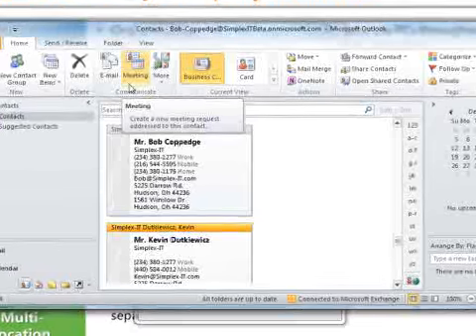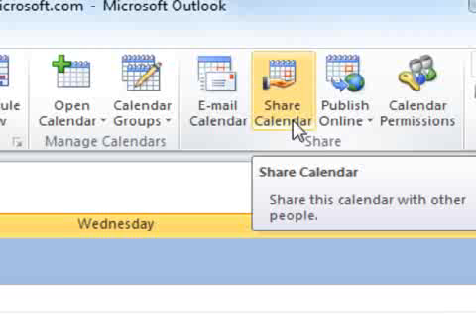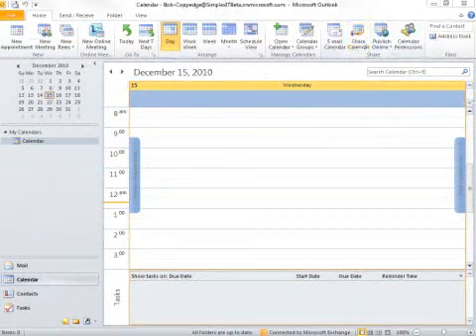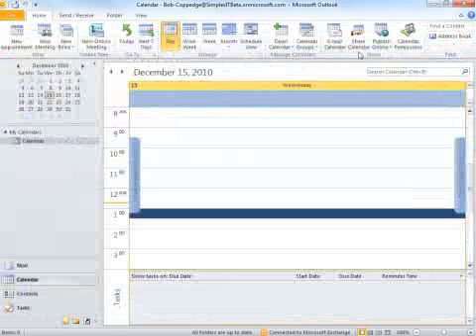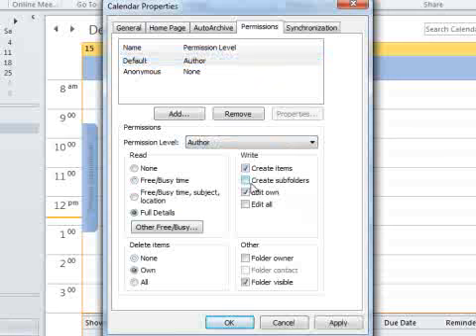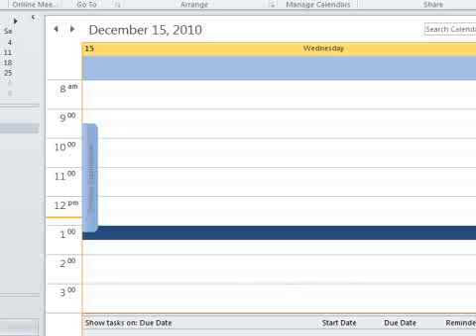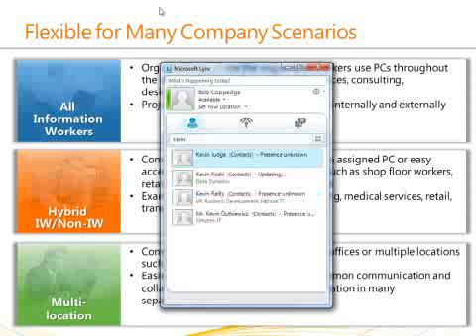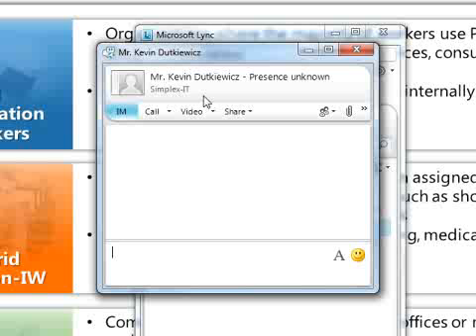Part 4 of 4: Moving to the Cloud w/Office 365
An introduction and overview of Microsoft's newest cloud offering, Office 365, presented by Bob Coppedge, Simplex-IT president, December 2010. Part 4 of 4.